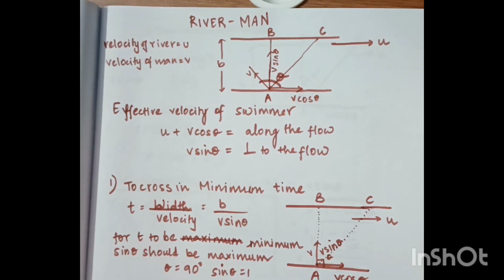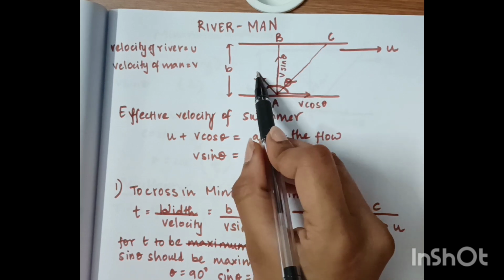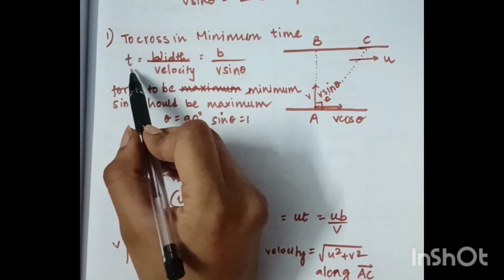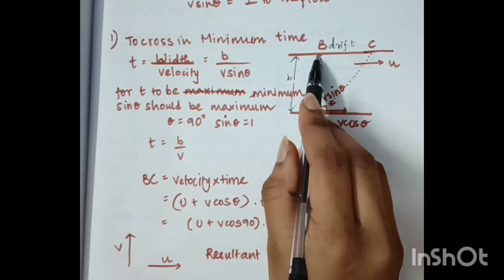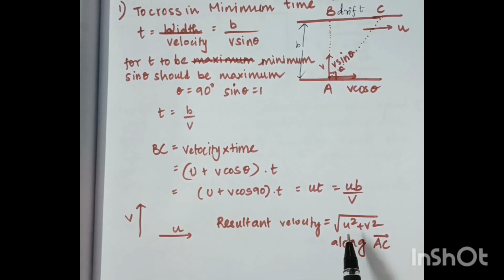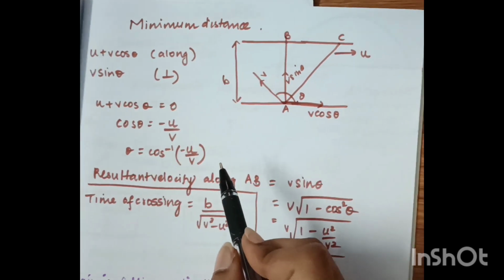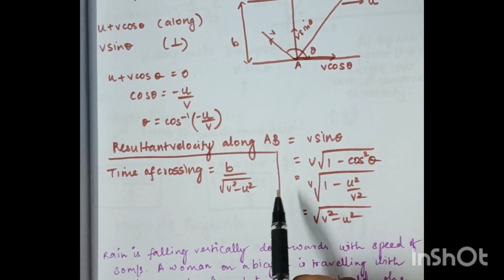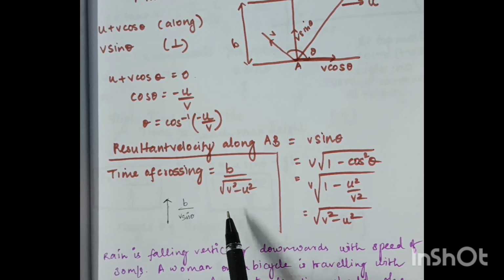Kinematics-Motion in plane(2) Grade 11 and NEET physics.boat man problem